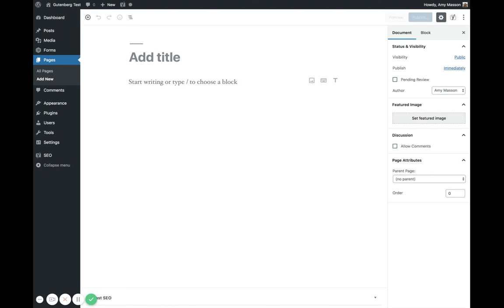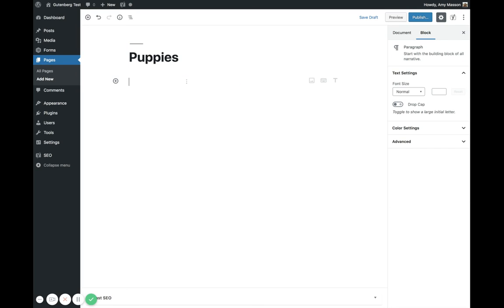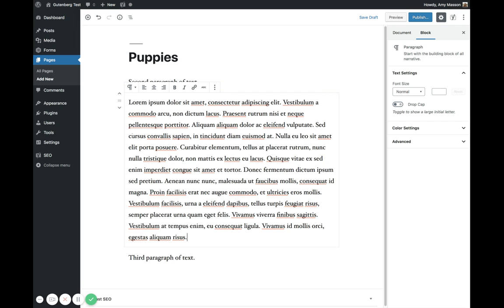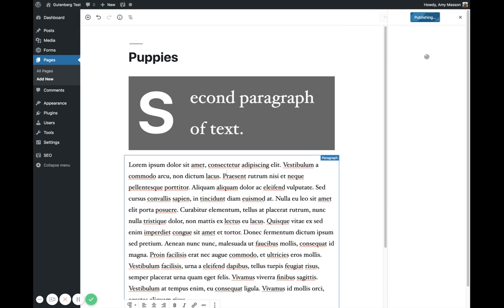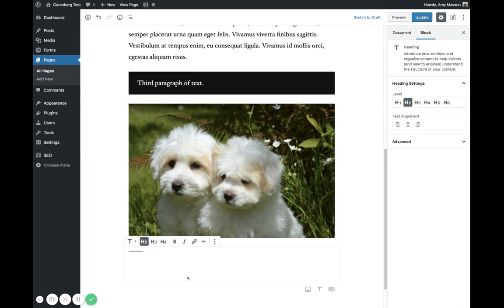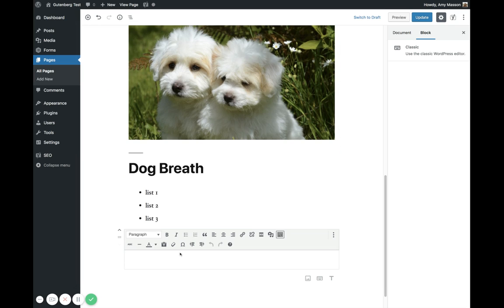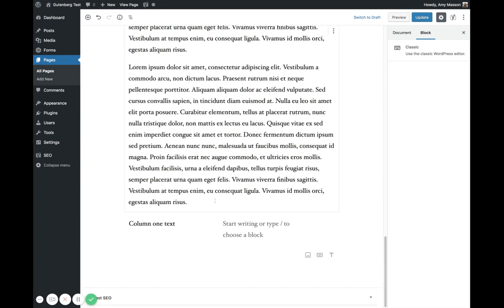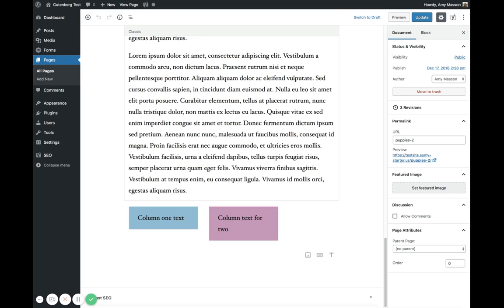My Six Minute Intro to Gutenberg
Switching to Gutenberg changes your WordPress experience a lot. Here's a super fast intro to some of what Gutenberg has to offer.